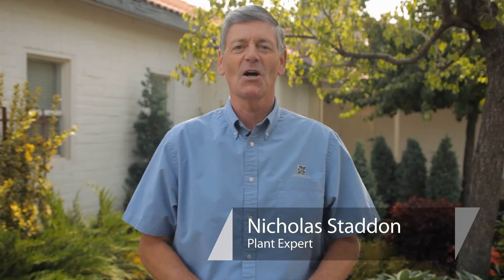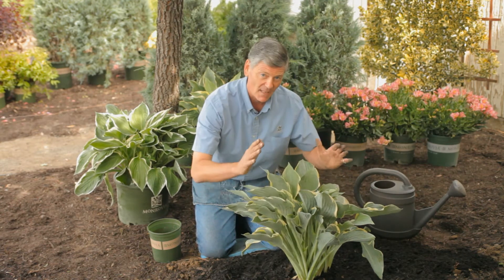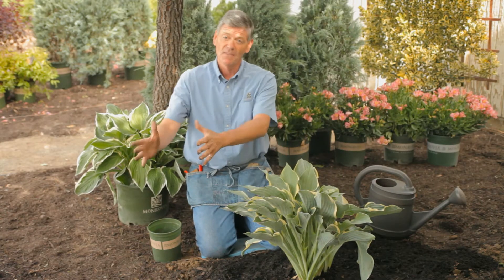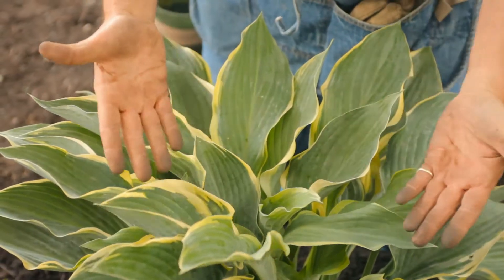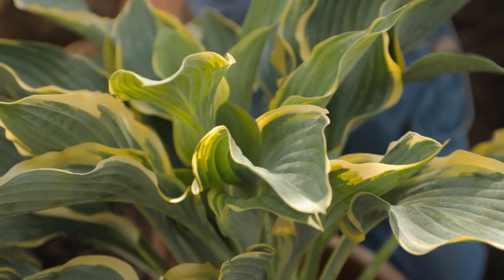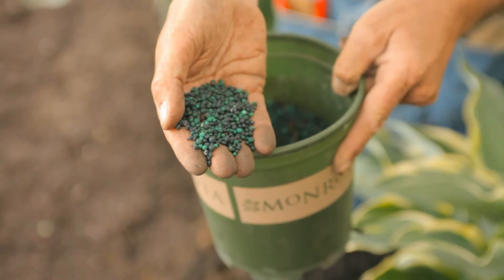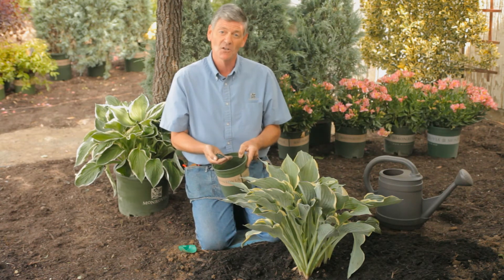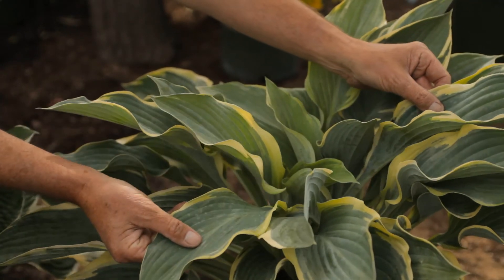Reviving a Transplanted Hosta : Garden Savvy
Reviving a transplanted hosta is something you can do with the right type of nutrients and some water. Revive a transplanted hosta with help from the spokesperson for new plants in this free video clip.

Series Description: How you will go about planting a garden depends largely on what you're trying to plant in the first place. Get tips on planting a garden with help from the spokesperson for new plants in this free video series.